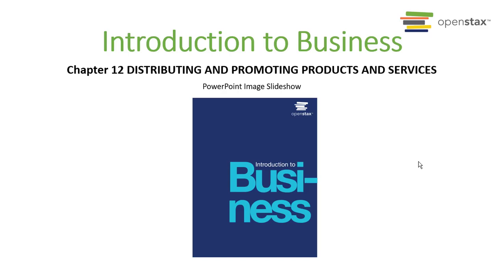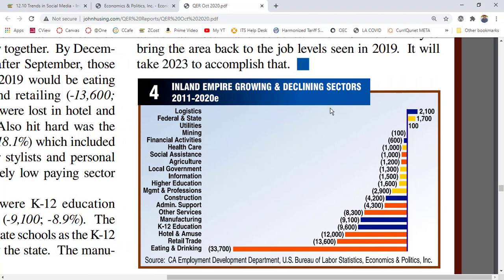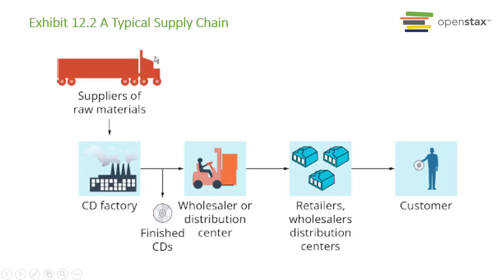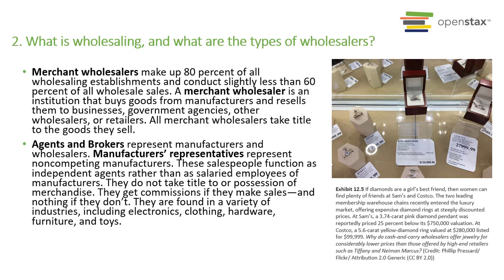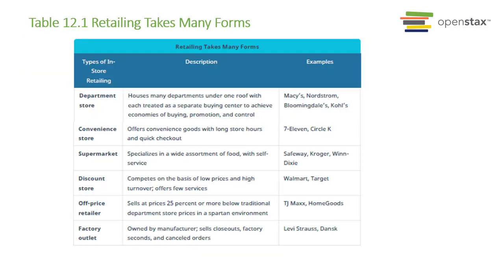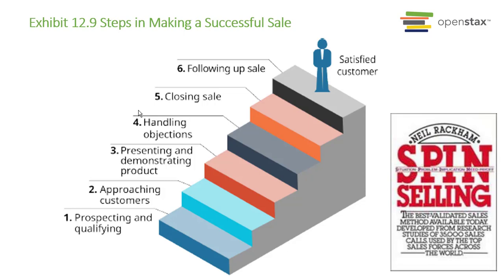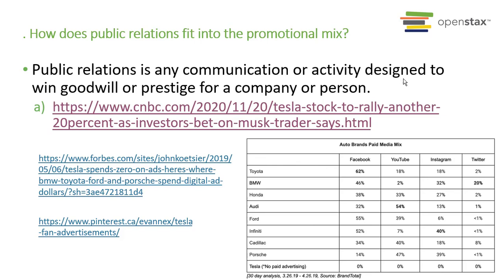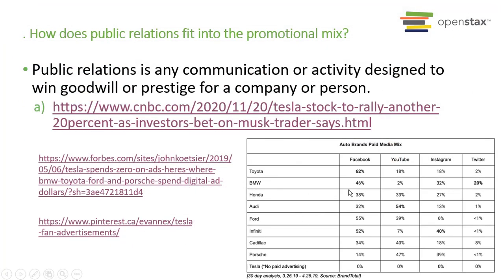🚚 How Products Get to You (Supply Chain & Distribution Explained)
🎓 BUS-10 Students: This video covers Chapter 12: Distribution & Promotion

From factory to your door—this is how business really works.